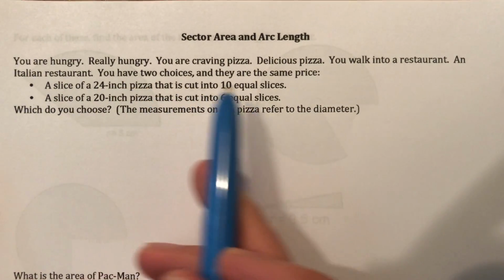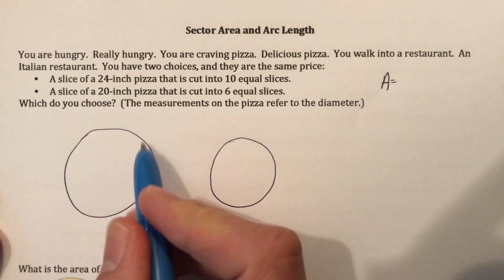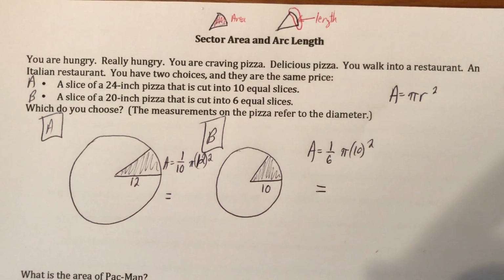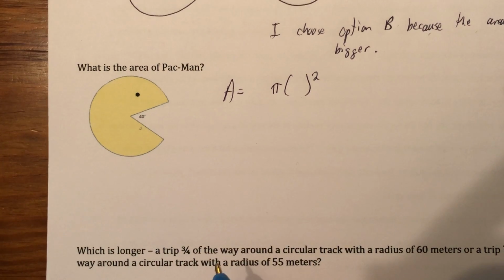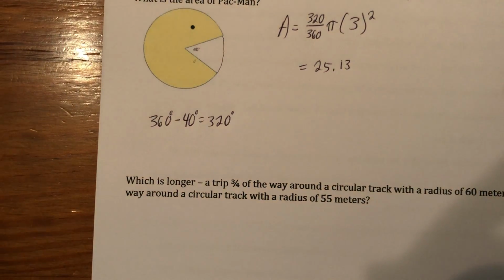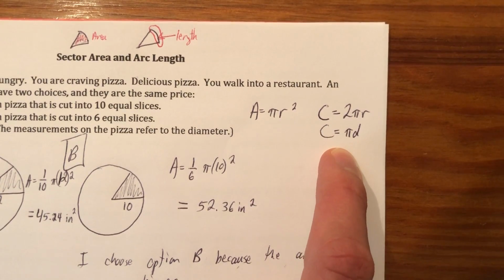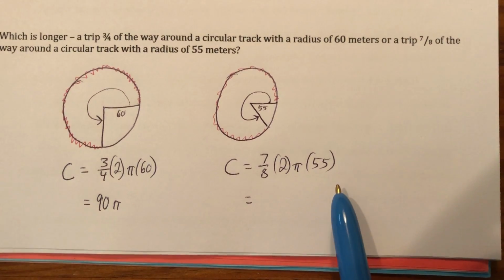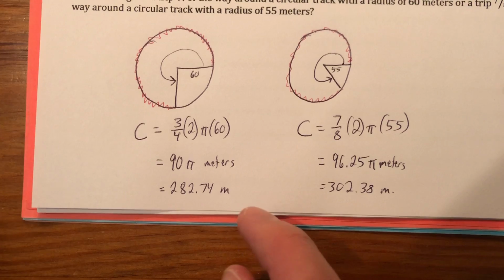Sector Area and Arc Length, Part 1